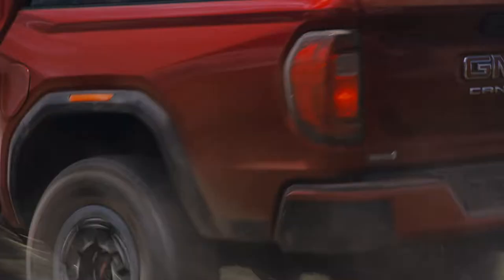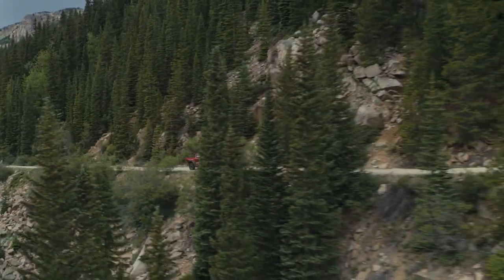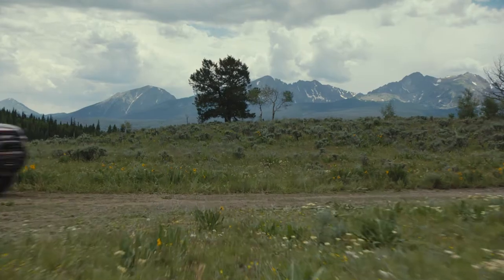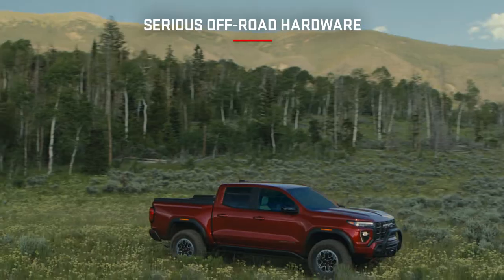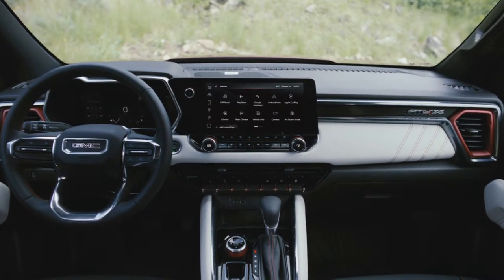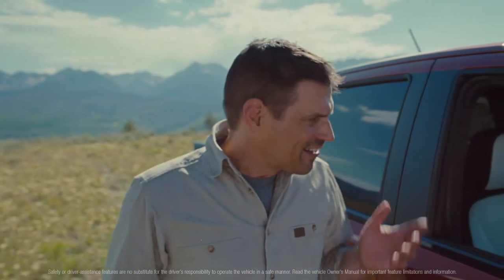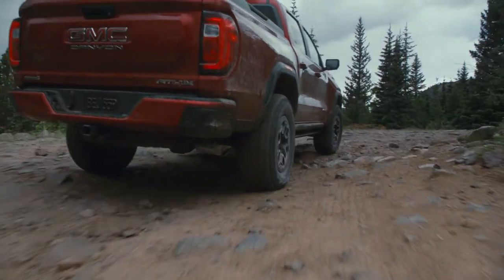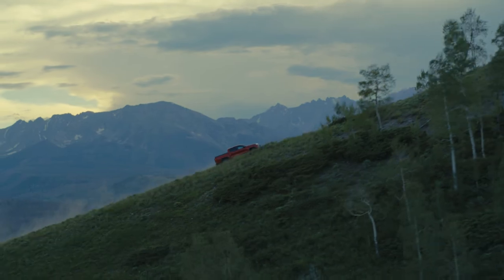Next Generation GMC Canyon | “The Official Vehicle of Nowhere” | GMC Canada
Meet the Next Generation GMC Canyon—the Official Vehicle of Nowhere. Overland Bound’s Mike Murguia knows what it takes to find your Nowhere. Join him for a tour of the First Ever Canyon AT4X Edition 1 Package and its serious off-road hardware, advanced high-tech cockpit and powerful capability.